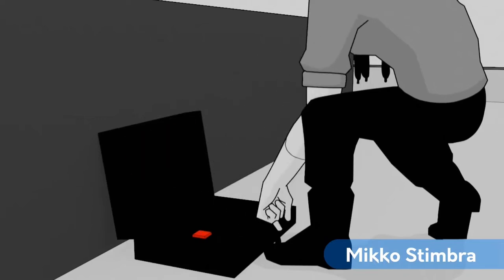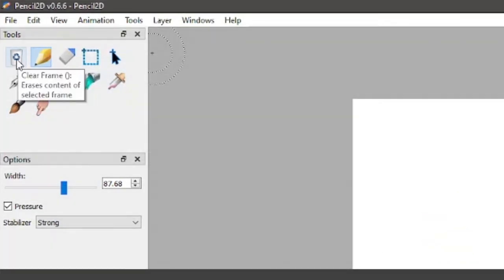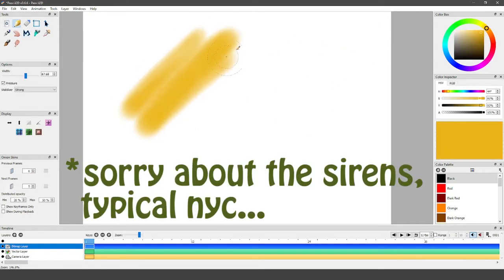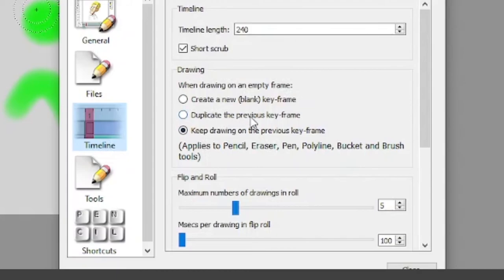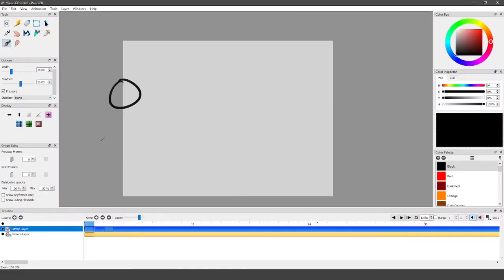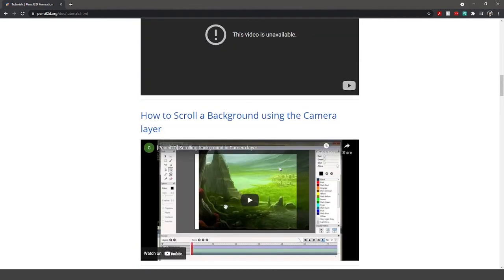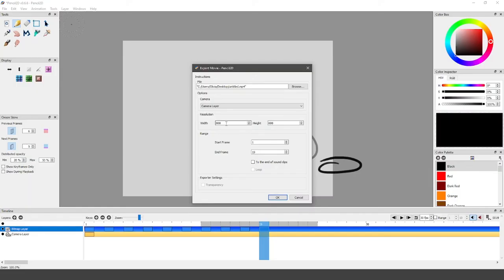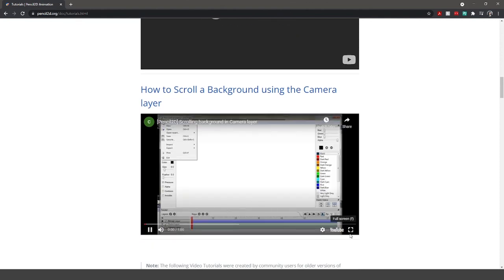Testing Free 2D Animation Software || Pencil2D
The first of a series of video reviews / tutorials of FREE animation software. Pencil 2D is not only free but also simple to use, making it perfect for any animator whether they be a beginner or advanced frame by frame animator. I actually had fun figuring out how to use Pencil 2D and I encourage you guys to try it out. If you have, leave a comment about your experience!

0:00 Intro
0:29 How to Download
0:51 Drawing Tools
3:39 Software Settings
4:05 Animation Settings
5:44 Animation Test
6:35 Camera Settings
7:56 Layer Types
8:16 Exporting
8:57 What I'd Like Improved
9:23 Rating
10:23 Outro